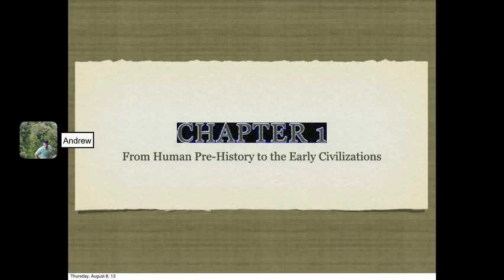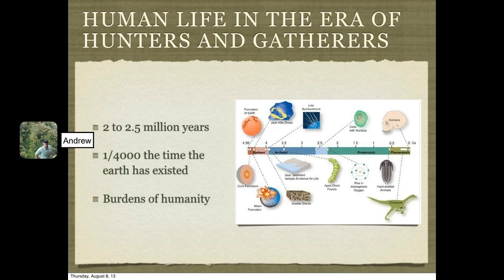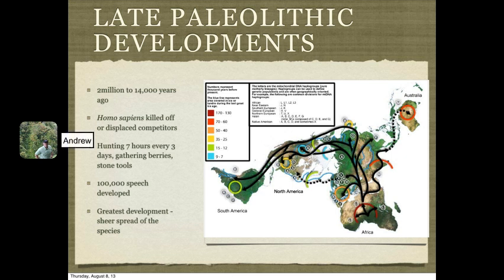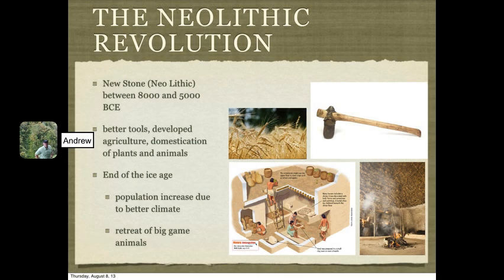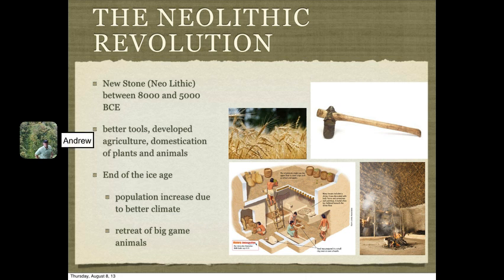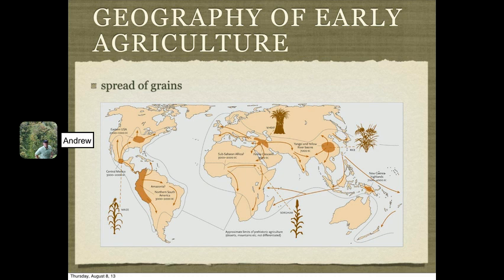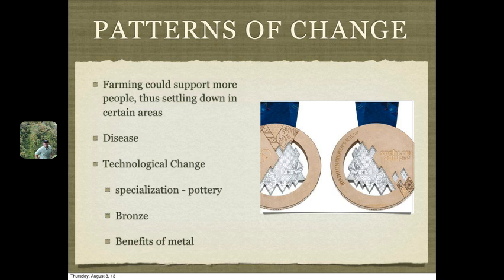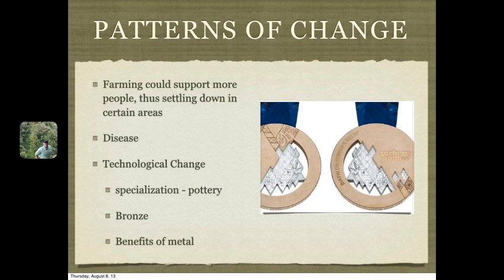PreHistory to Early Civilizations part1